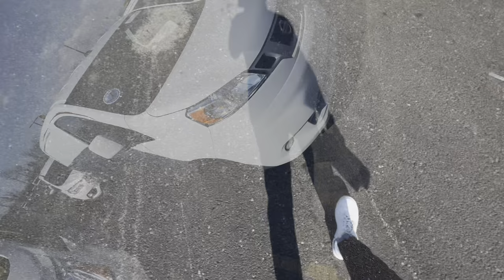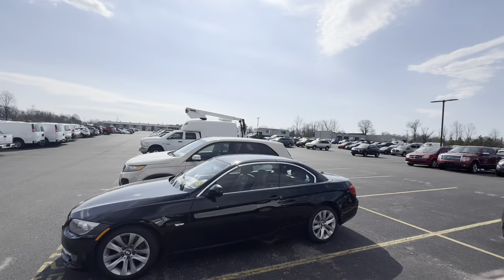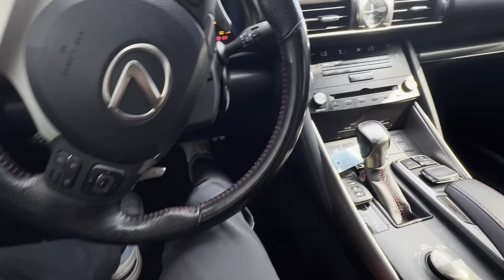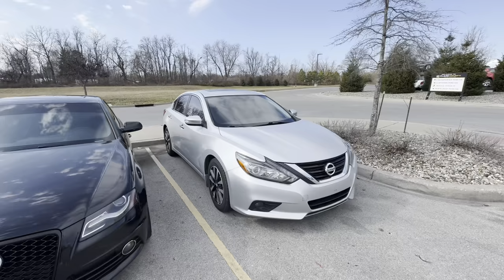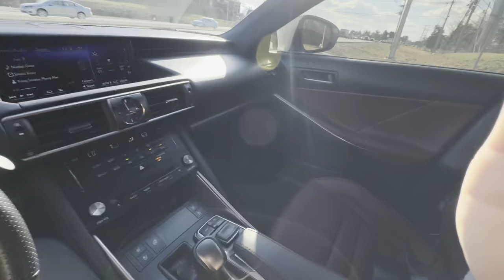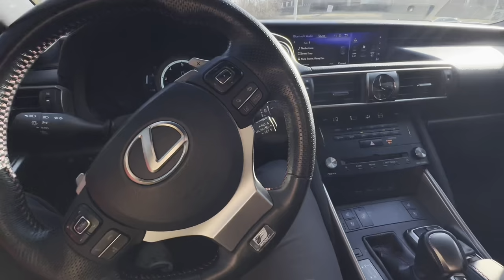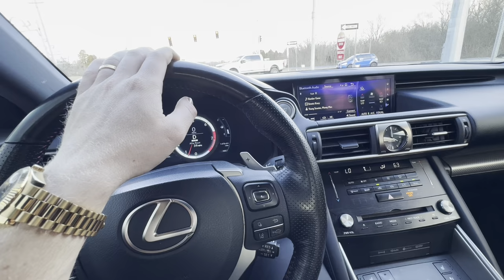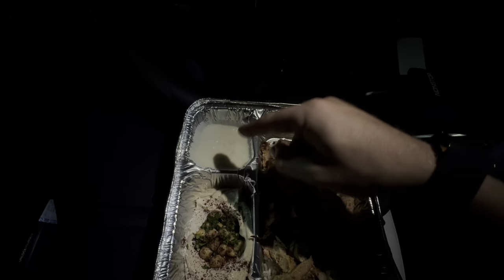Vlog #42… selling 3 cars in a day! Behind the scenes!